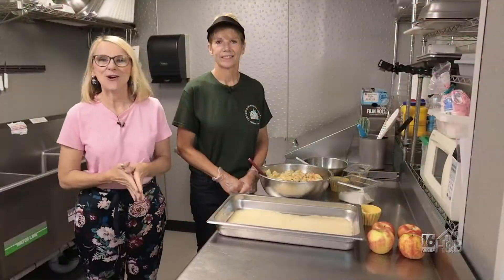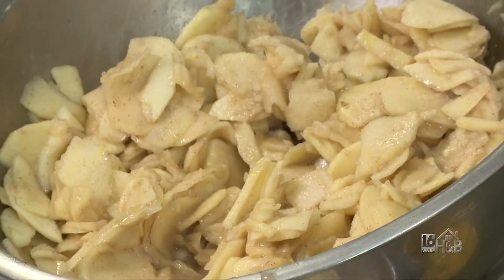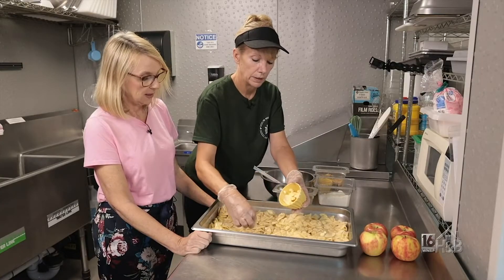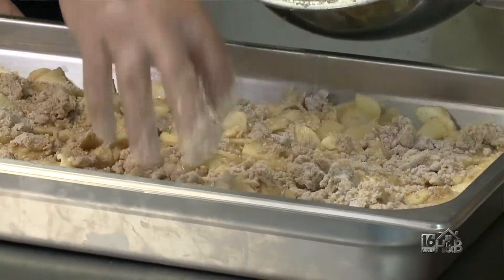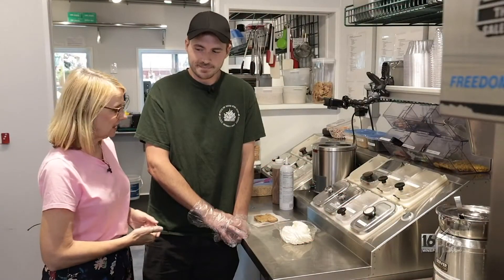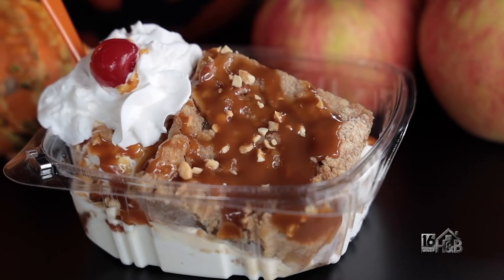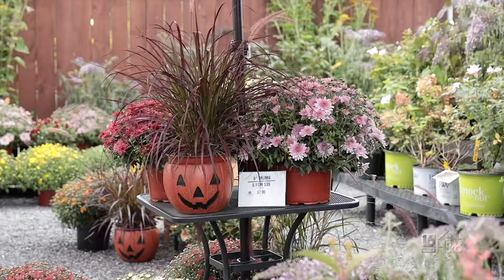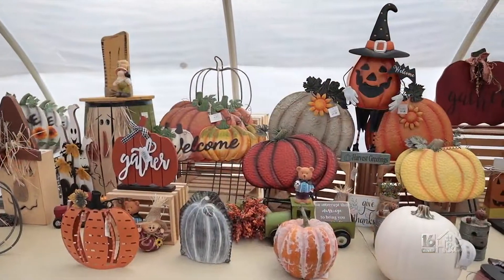The Potting Bench The Perfect Combination Of Green House and Ice Cream Shop